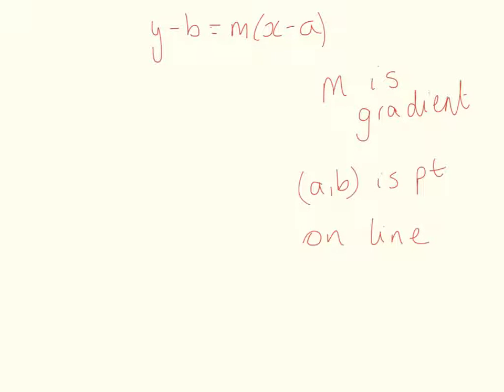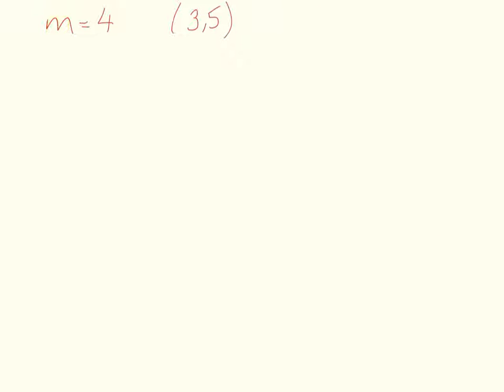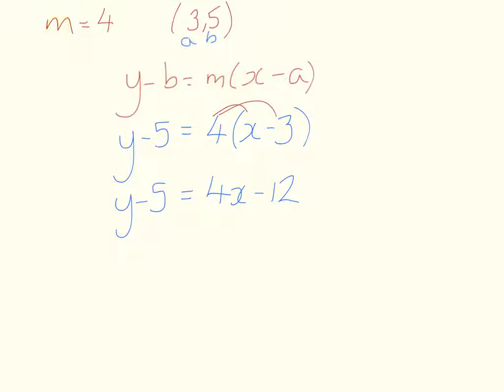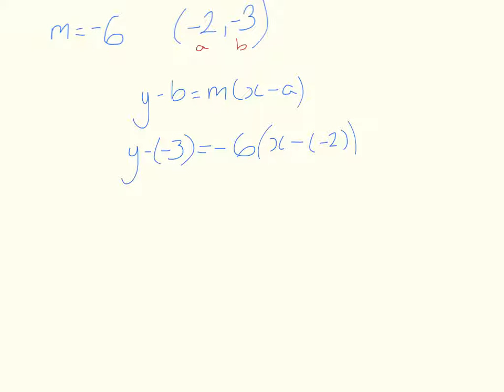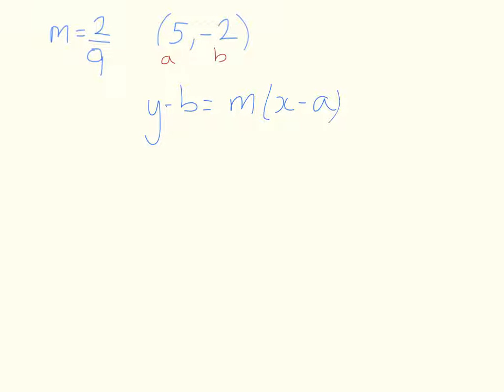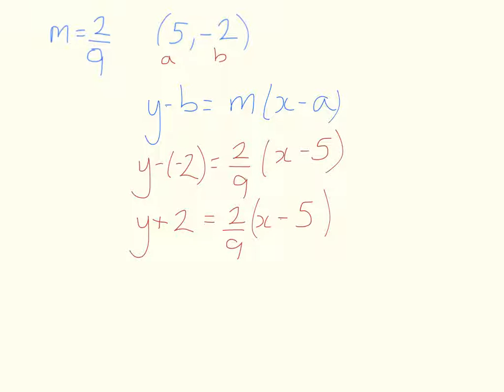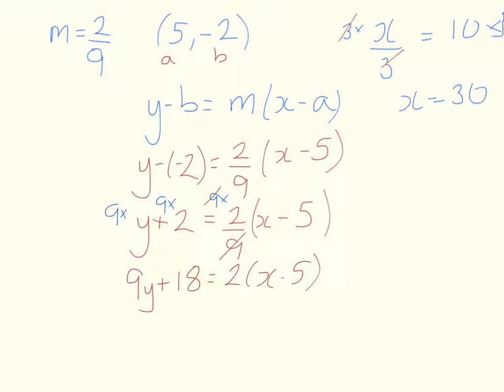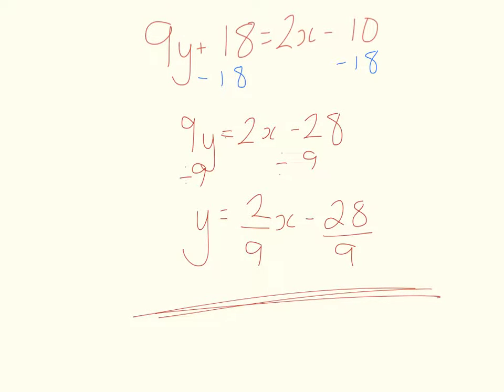y -b=m(x- a) examples 1